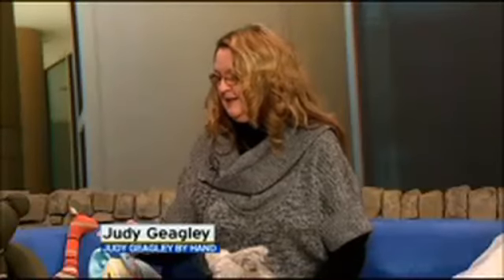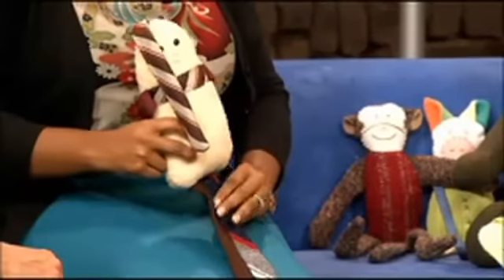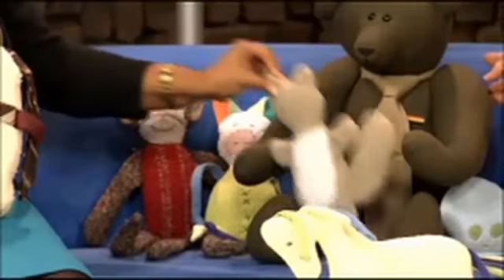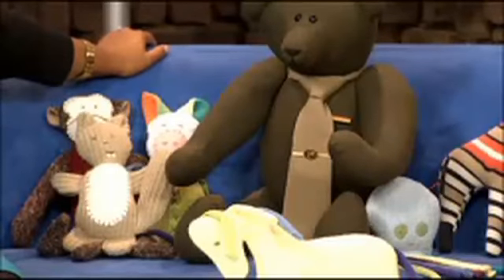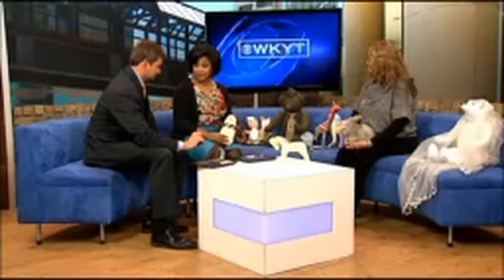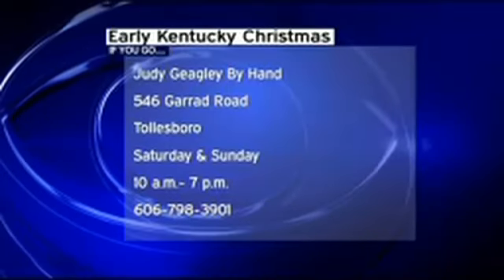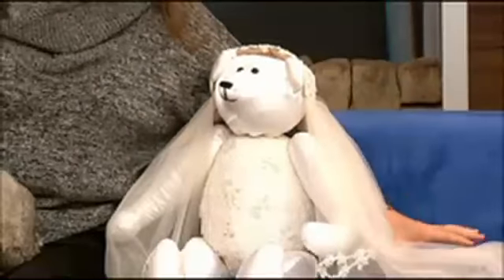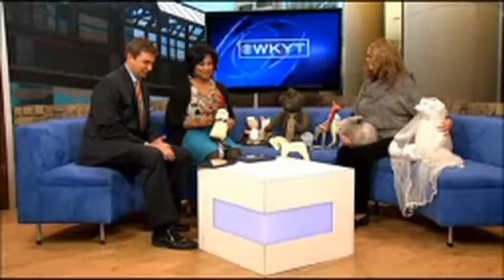Judy Geagley makes one of a kind keepsakes from recycled material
Judy Geagley makes one of a kind keepsakes from recycled material.mp4